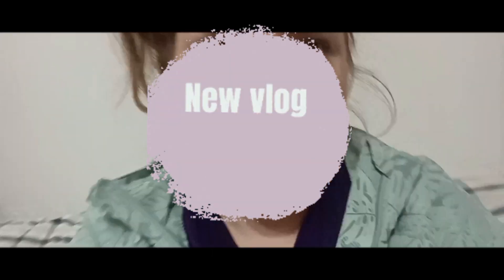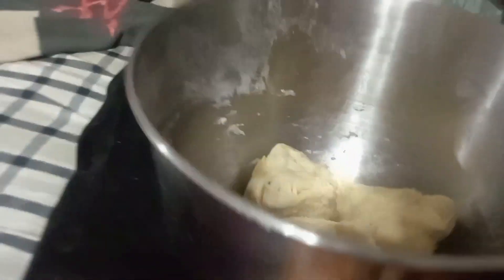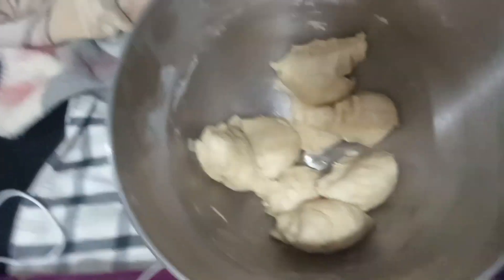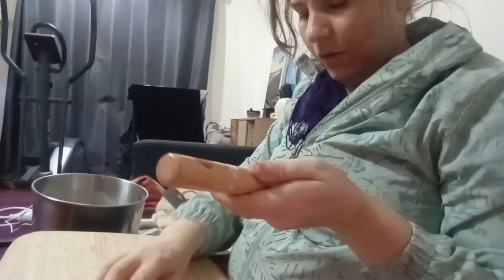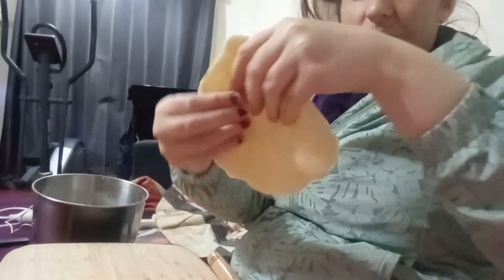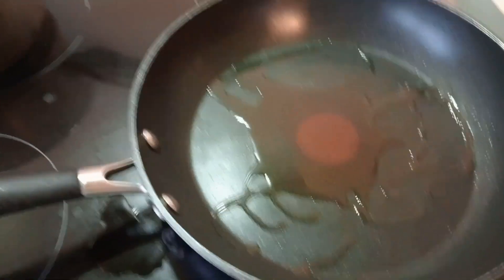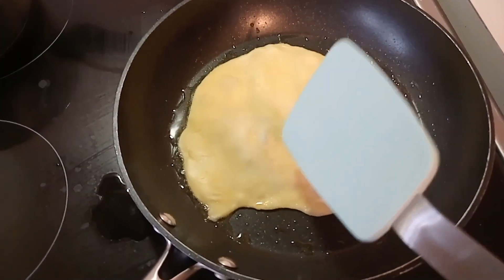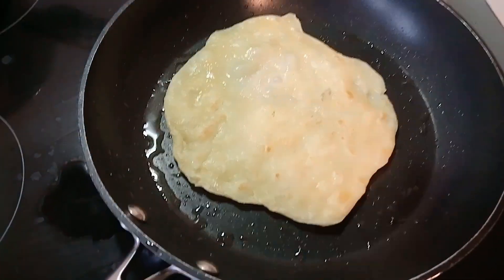anything goes flat bread